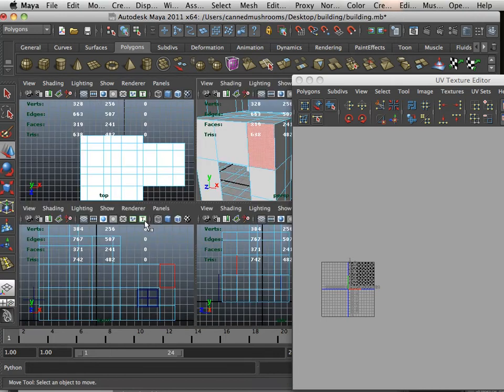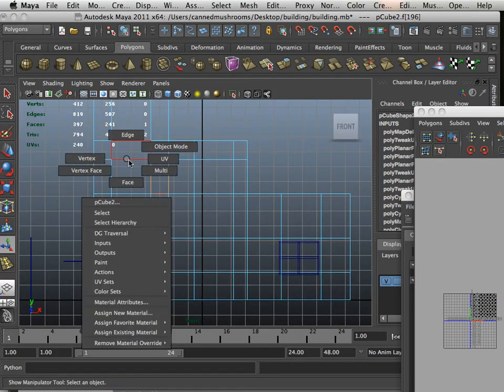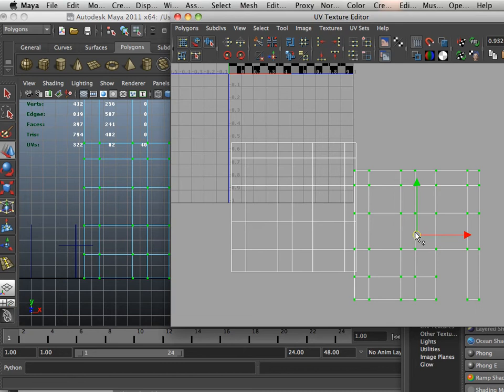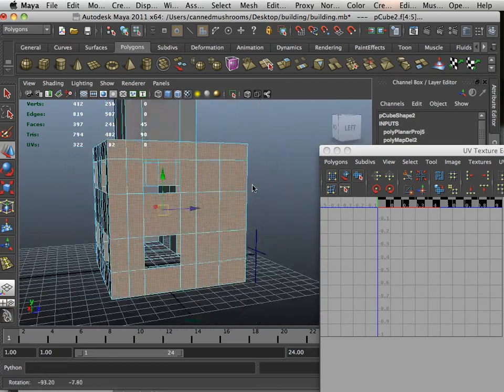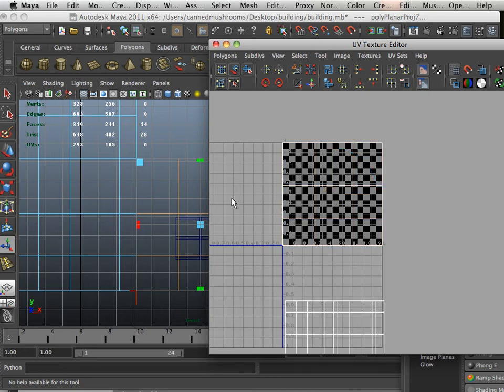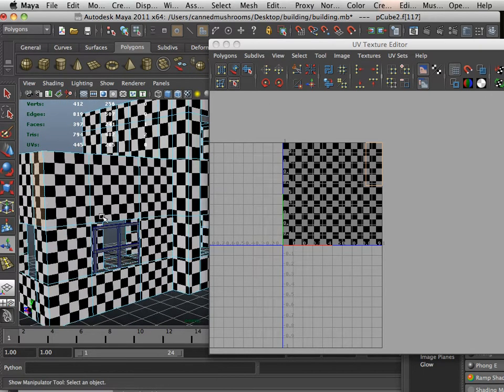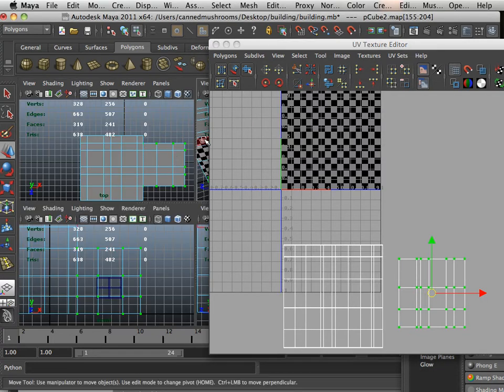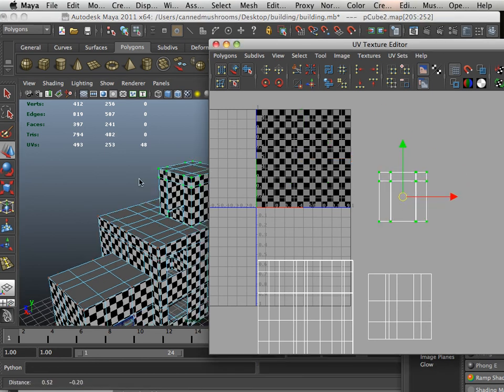0203 Texture_R_L (Planer Mapping).mov